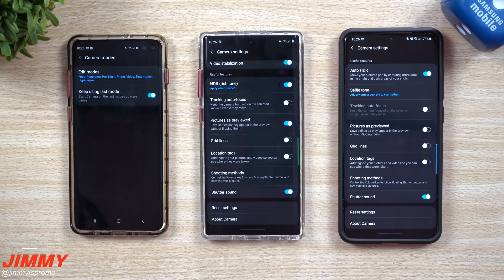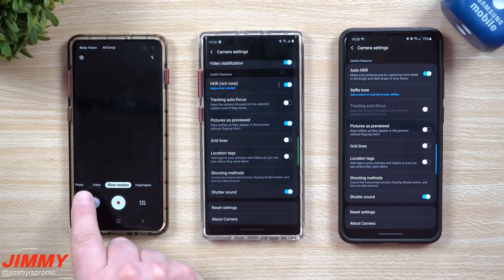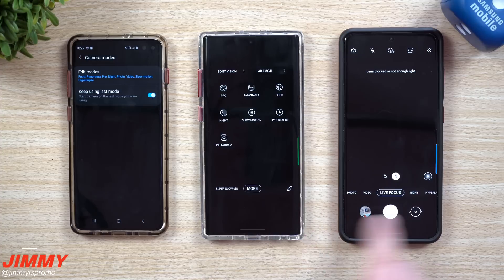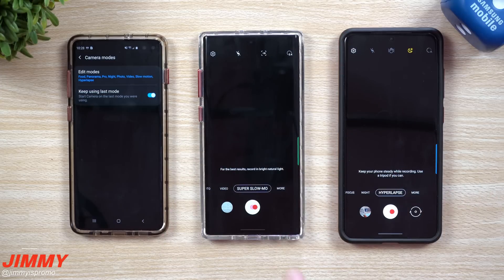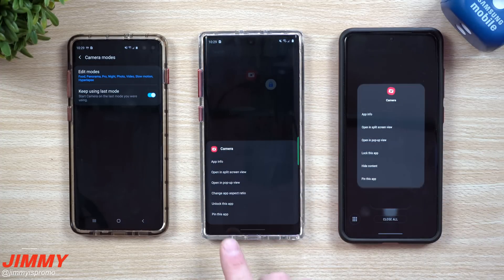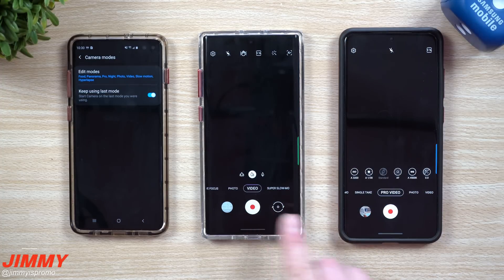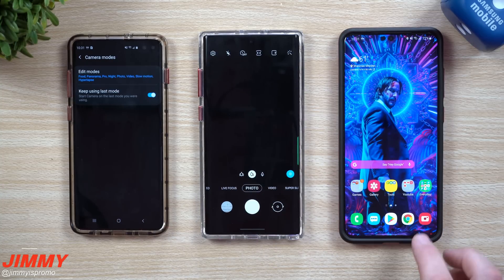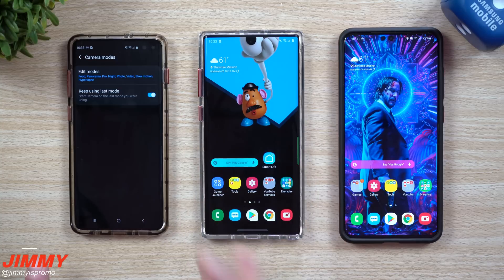Samsung Removed This Camera Setting After An Update - How To Get It Working Again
Welcome to the home of the best How-to guides for your Samsung Galaxy needs. In today's video, We take a look at "Use Last Mode" within the Camera. This was a nice setting to have but its gone. Here's the fix to bring it back.